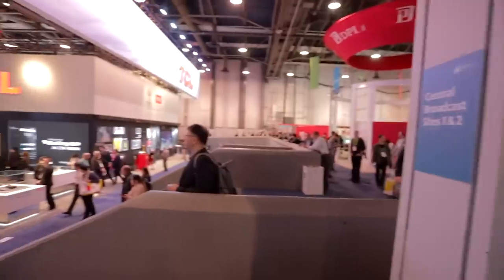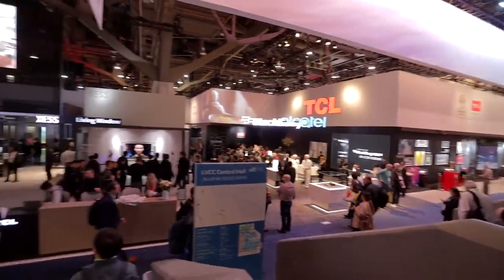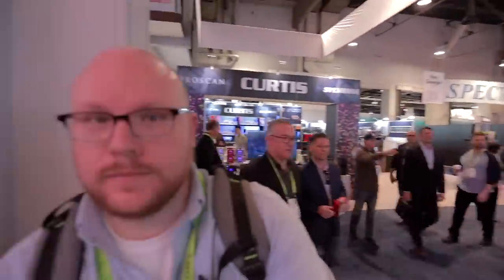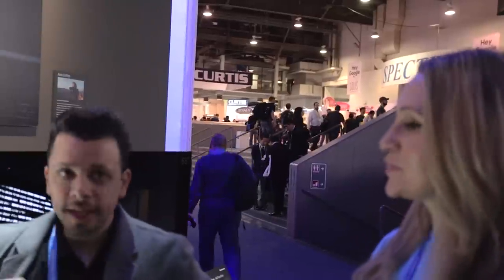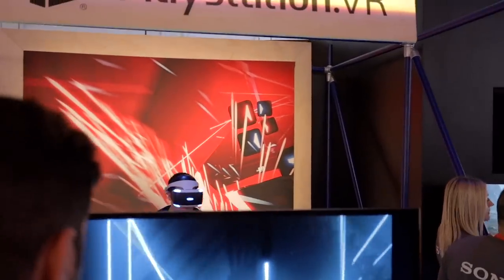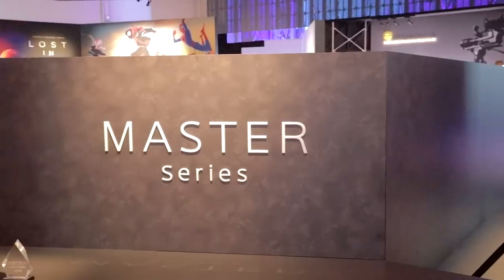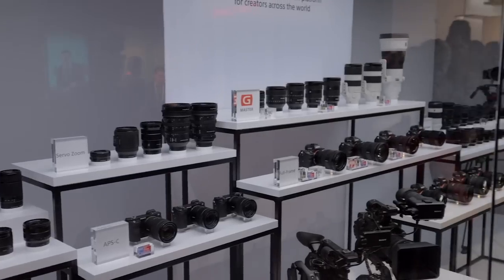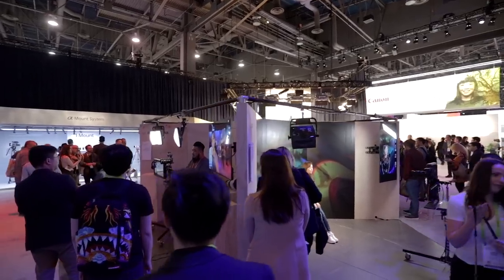What new cameras and lenses do Canon Nikon Sony and Panasonic have at CES 2019?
I headed out to CES 2019 to check out what Canon, Nikon, Sony, and Panasonic had to show for lenses and cameras.

Camera 1
Camera 2
Main Lens
Zoom Lens
Wide Lens
Prime Lens
Drone 1
Drone 2
Camera Microphone
Desktop Microphone
Lens Filter Pouch
Drone Filter Pack
ND Filter for DSLR
Cheap LED Studio Light
Camera Bag

New Leaks from GoPro!: "GoPro Hero 8 Leak"